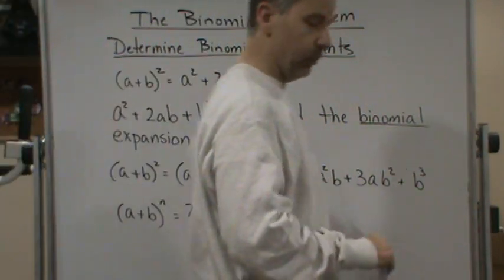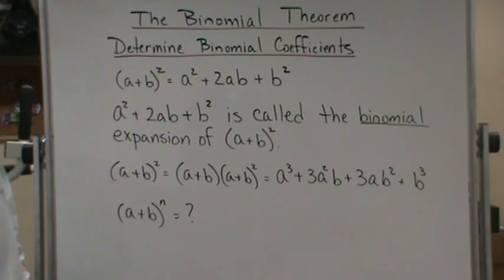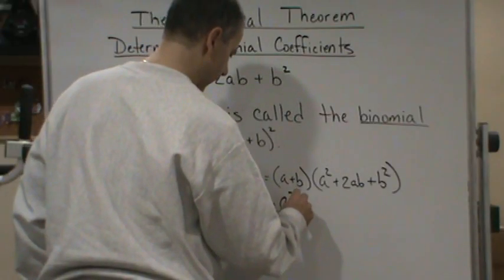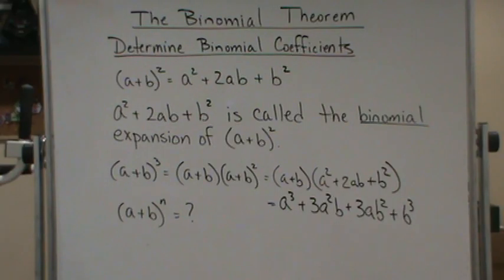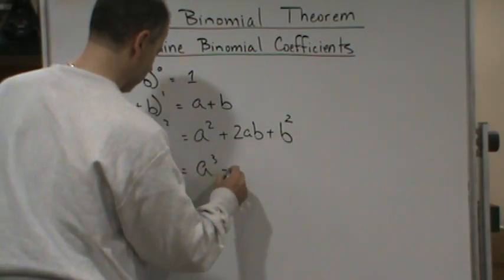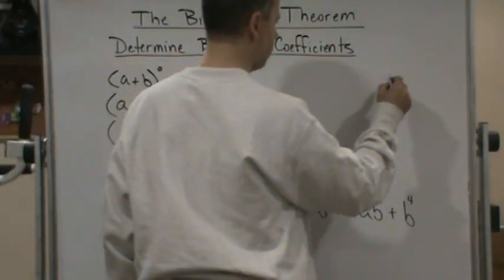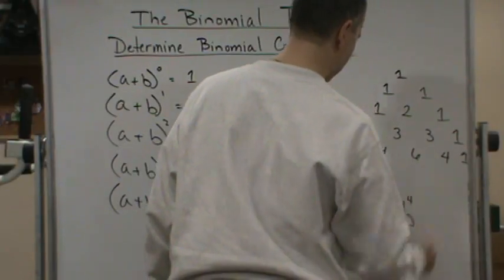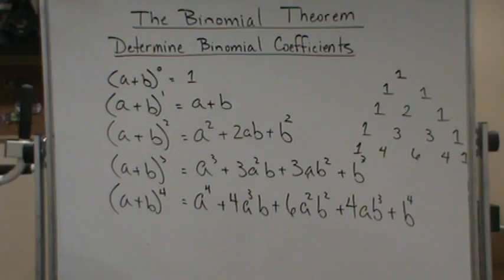MTH122 College Algebra Sec 8 5 The Binom Theorem Binom Coefficients Intro